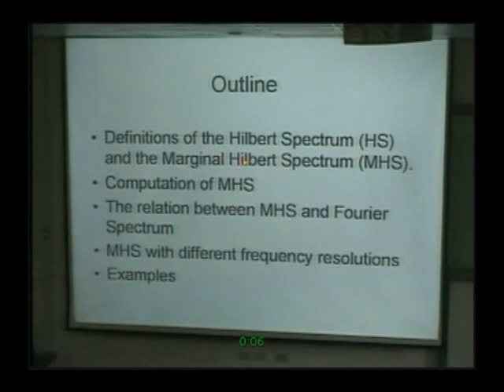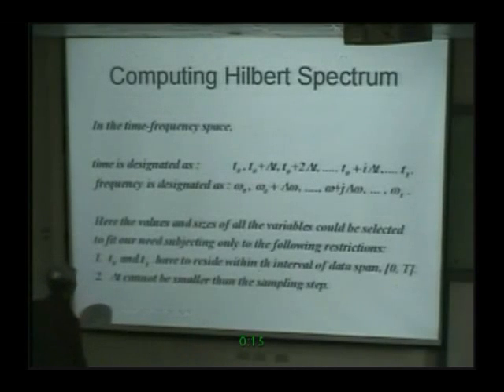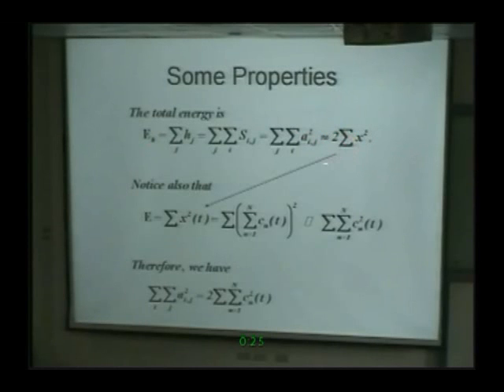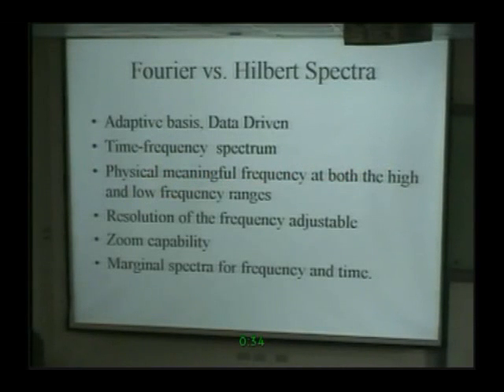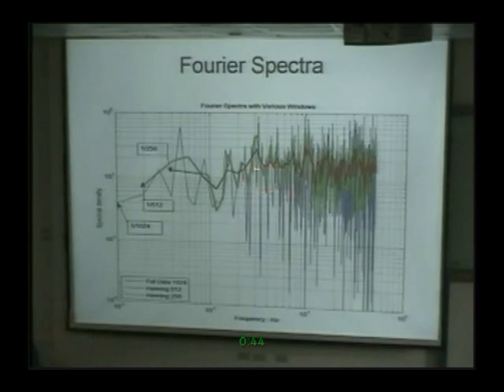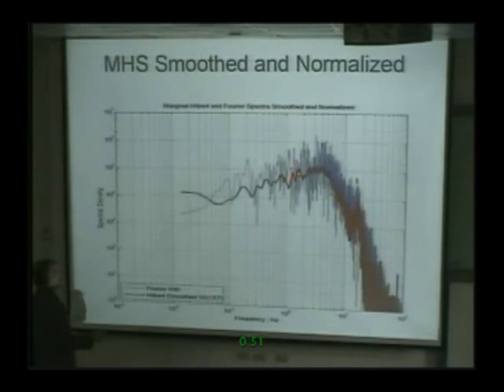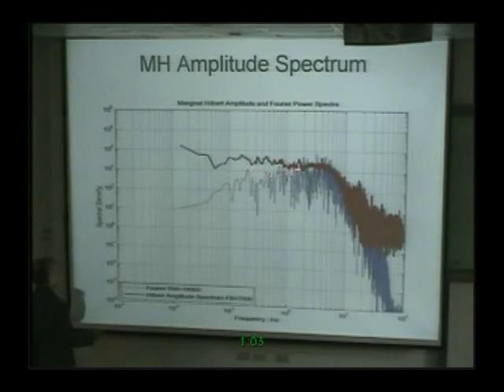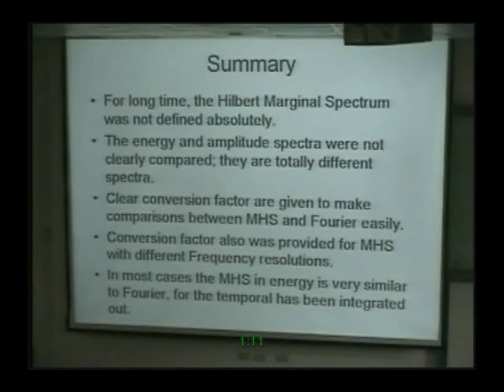2008 12 03